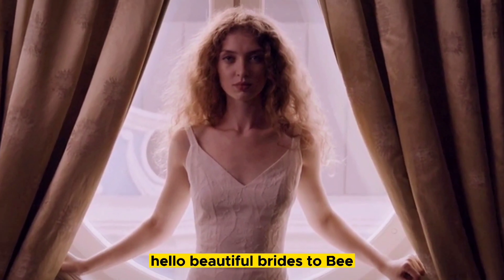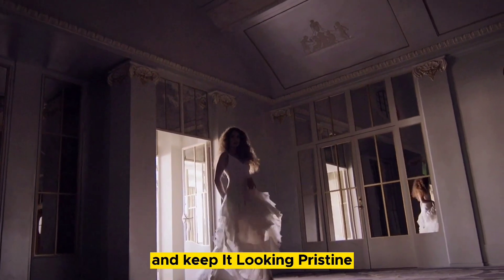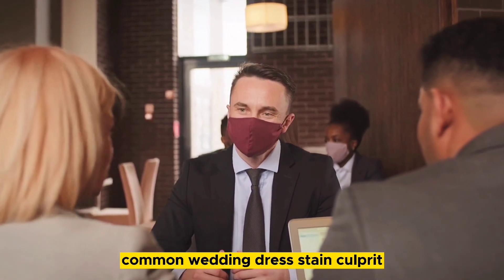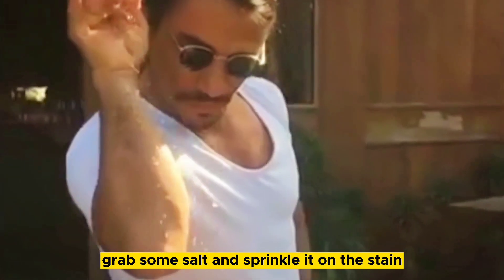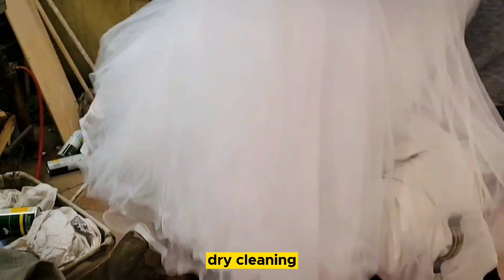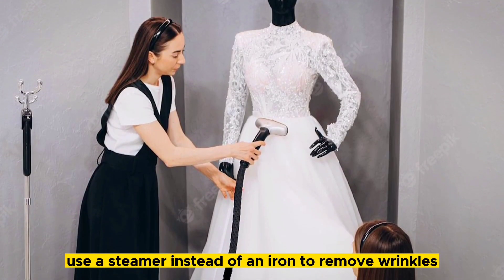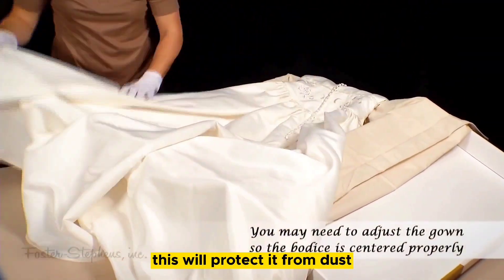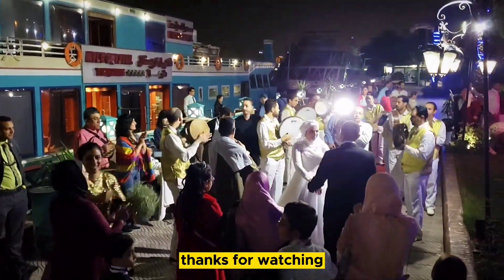Wedding Dress Cleaning Tips: Keep Your Dress Looking Pristine!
Your wedding dress is one of the most important and expensive purchases you'll make for your big day. But, let's face it, it's going to get dirty. In this video, we share with you some tips on how to clean your wedding dress and keep it looking like new. From dealing with red wine stains to the importance of taking your dress to a professional cleaner, we've got you covered. Whether you're planning to preserve your dress as a memento or just want to make sure it's in perfect condition for the next bride, this video is a must-watch for every bride-to-be. So, grab a glass of wine (just not too close to your dress!) and join us for the ultimate guide to cleaning your wedding dress.